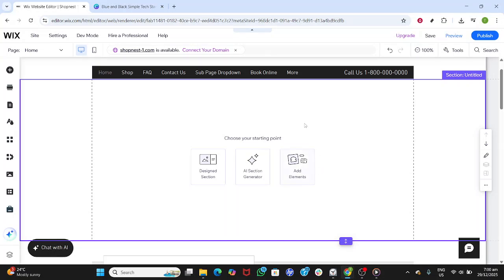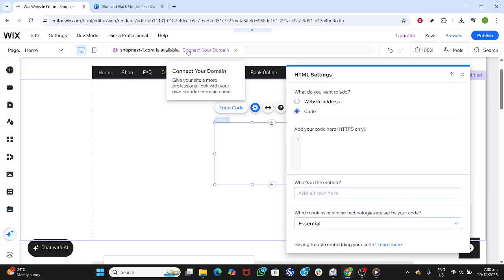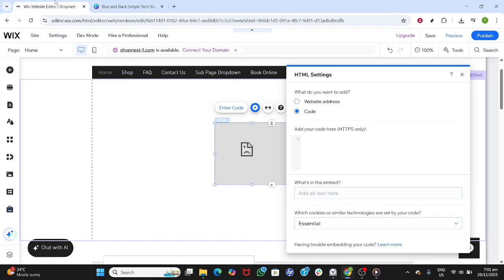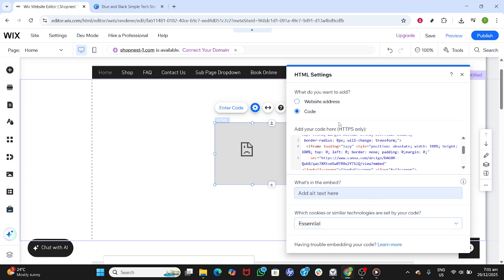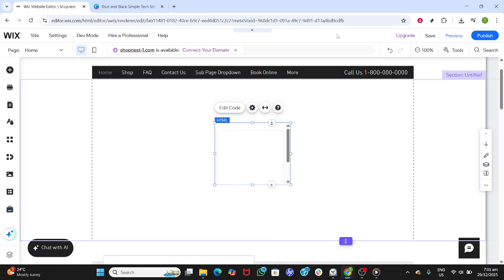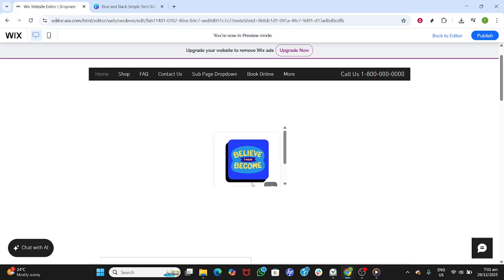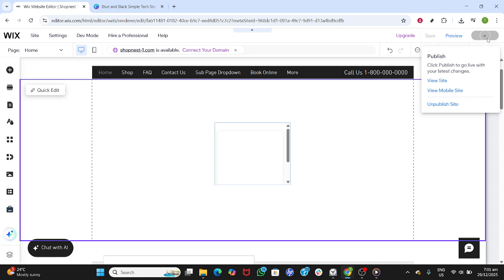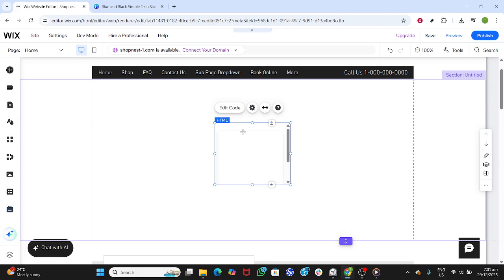How To Embed Canva Code In Wix (Easy Guide)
In this video, we discuss how to merge canva wix workflows by using the embed code feature. We show you how to generate html code in Canva and place it in the wix editor to display stunning visual content.

00:00 Intro
00:05 Add the HTML Element in Wix
00:28 Copy the Embed Code from Canva
00:53 Paste the Code into the Wix HTML Frame
01:27 Resize the HTML Frame
01:44 Preview and Adjust the Design
02:02 Publish Your Site
02:11 Verify the Embed on a Live Page
02:18 Update the Embed Later